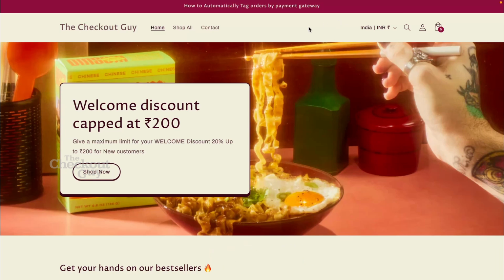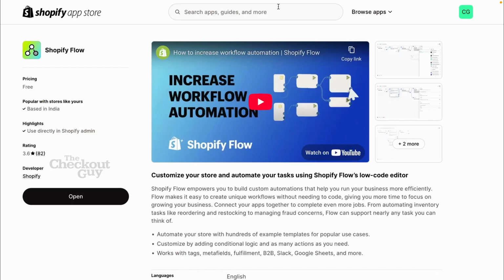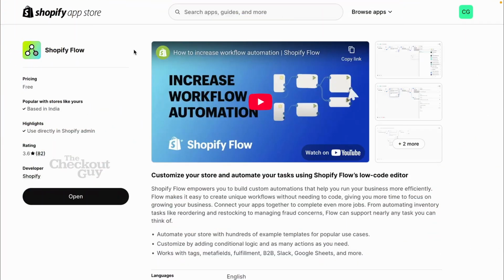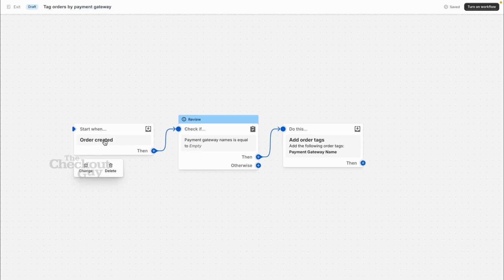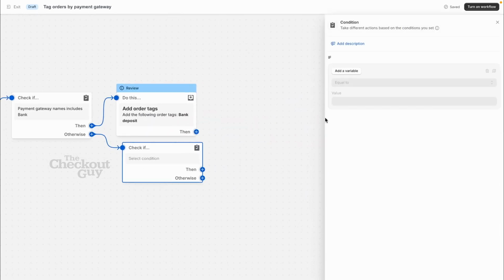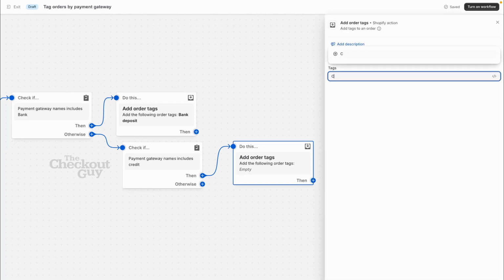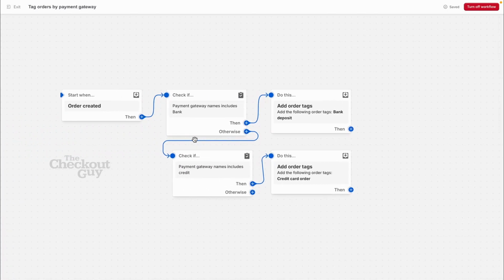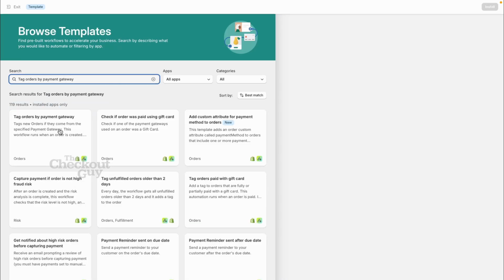Smarter Shopify in 2025: Tag Orders by Gateway Using Shopify Flow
Learn how to automatically tag orders by payment gateway using Shopify Flow in this quick 2025 tutorial. Whether it’s COD, Stripe, PayPal, or UPI, this workflow helps you organize your Shopify orders and gain insights for better reporting and fulfillment.

00:00 - Intro: Why tag orders by payment method
00:18 - Launch Shopify Flow
00:34 - Trigger: Order Created
00:55 - Condition: Check Payment Gateway
01:18 - Action: Tag Order (e.g., “Paid via Stripe”)
01:45 - Save and Test Workflow
02:05 - Sponsored App Shoutout